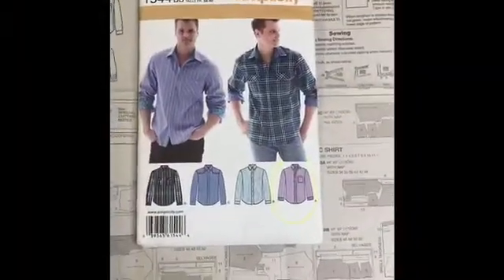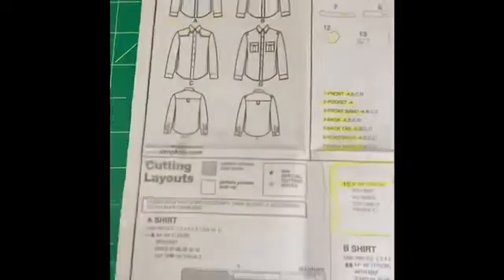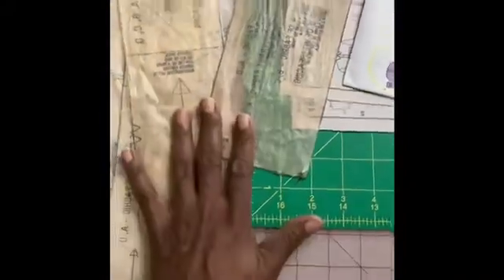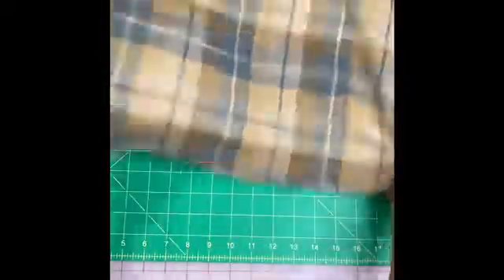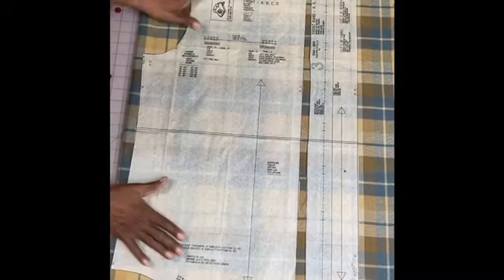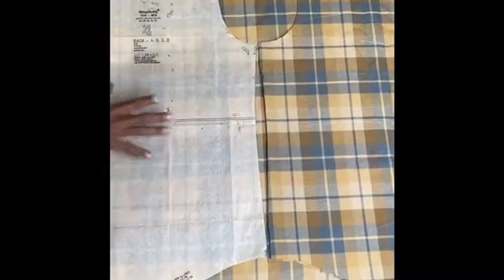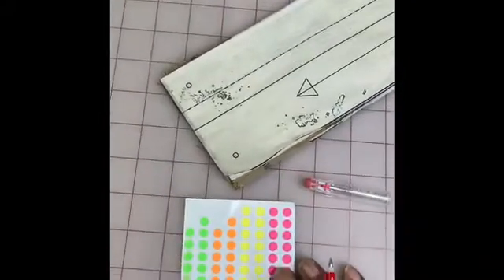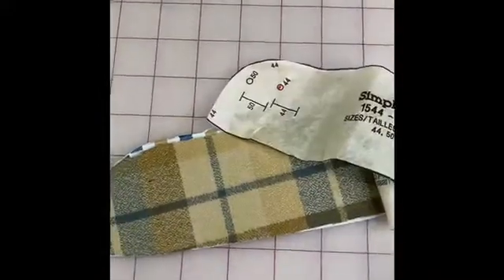DIY Flannel Shirt - Sew-a-long PT 1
Simplicity Pattern 1544 - Pattern Cutting
This is Part I of making a flannel shirt and matching plaid fabric, cutting notches and transferring marks and applying interfacing.  Prep your pattern and fabric for the sew-a-long.